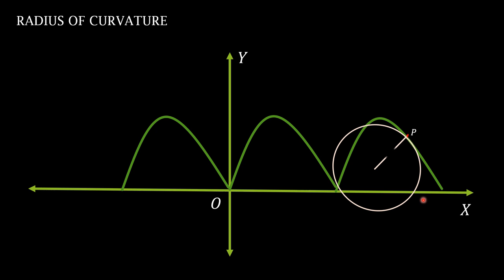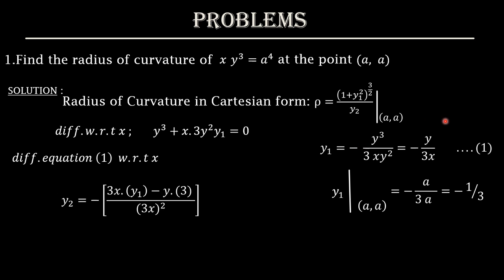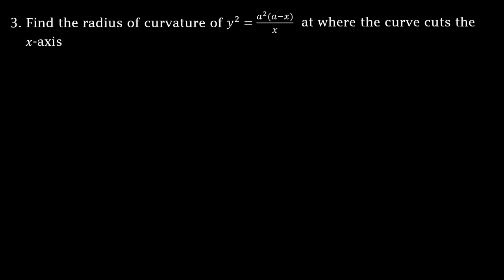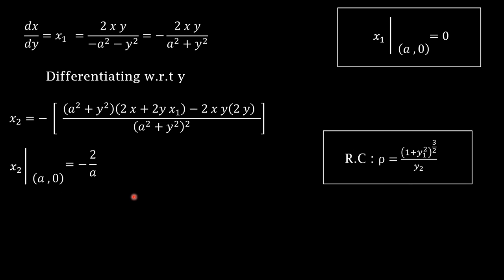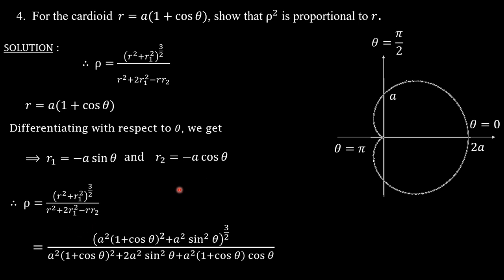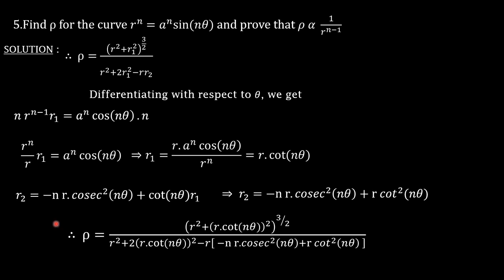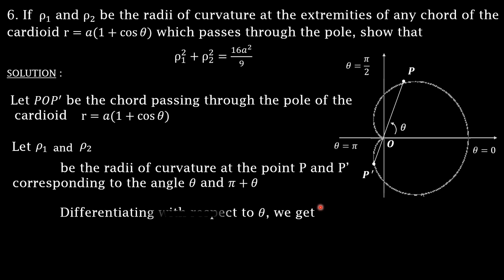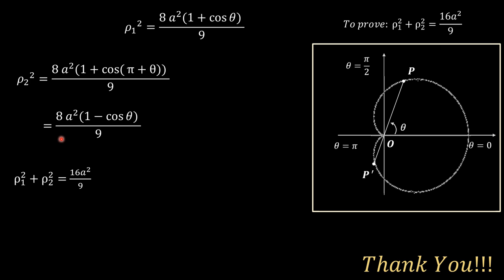VTU LA18MAT11 M1 L4 RADIUS OF CURVATURE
In this video I have discussed the concept of Curvature, Radius and Centre of curvature of a curve.
 and also solved various problems to find the radius of Curvature of both cartesian and polar curves

Lecture by: Raksha Salian

Canara Engineering College,Bantwal